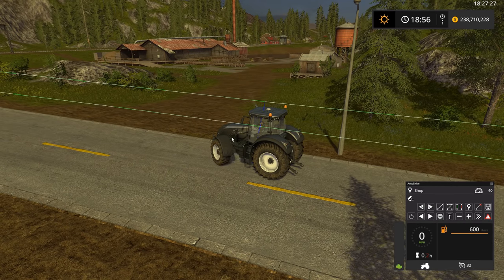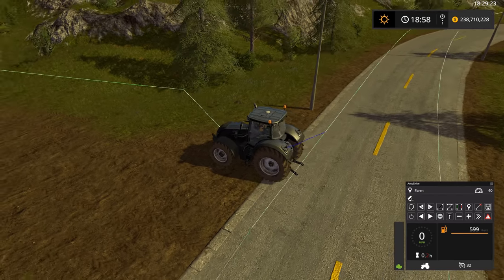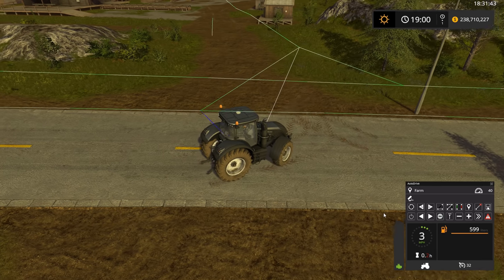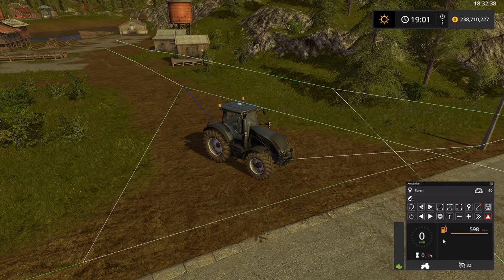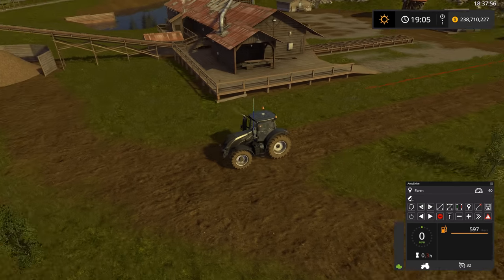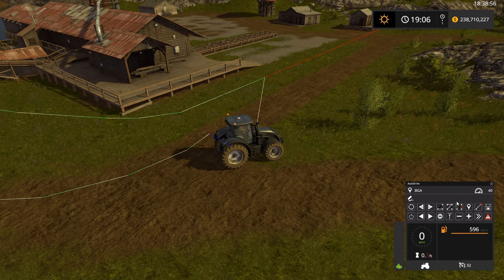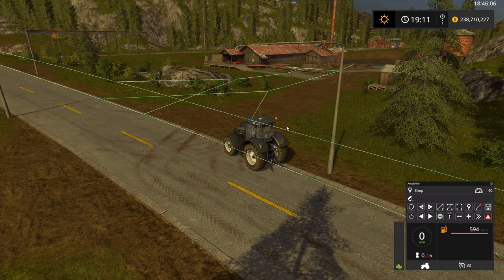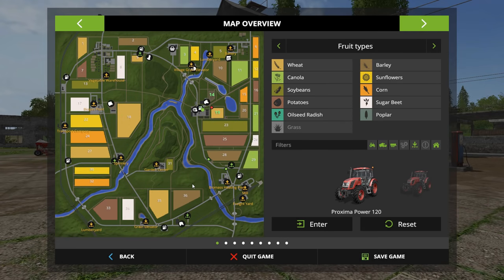Auto Drive Tutorial v1.1.3 English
Tutorial on autodrive where I show you how to extend autodrive's network in Gold Crest Valley and I talk about how to setup a new network from scratch. Version 1.1.3